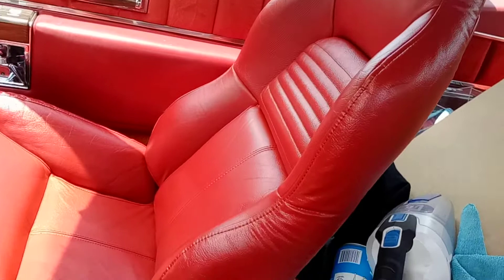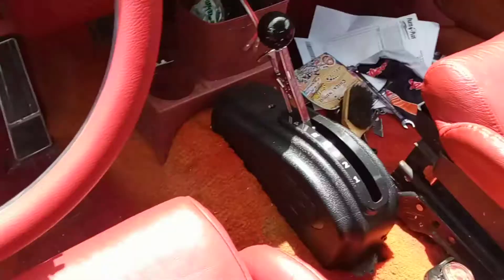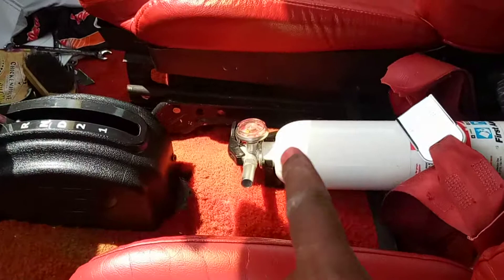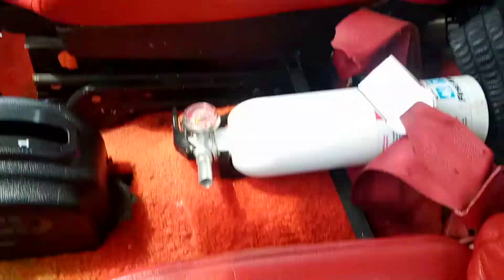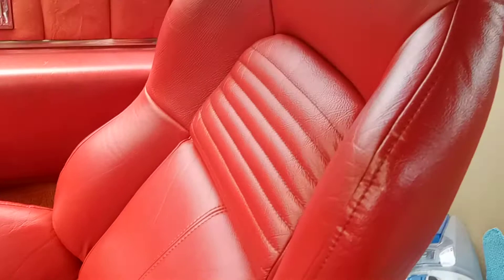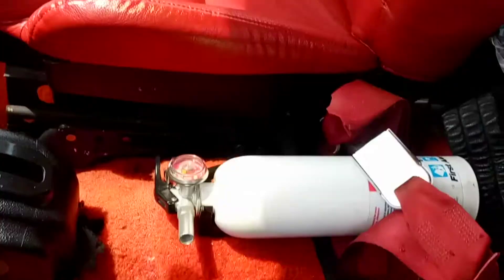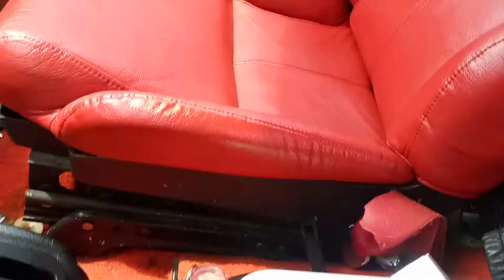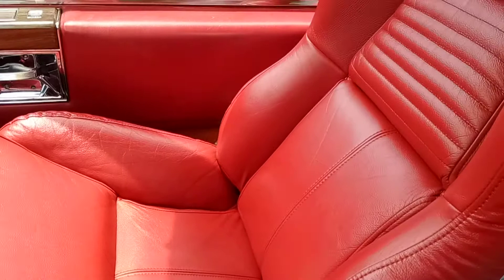Project B.O.B dyed my C4 Corvette Bucket Seats FireThorn red to match my interior in my 77 Riviera